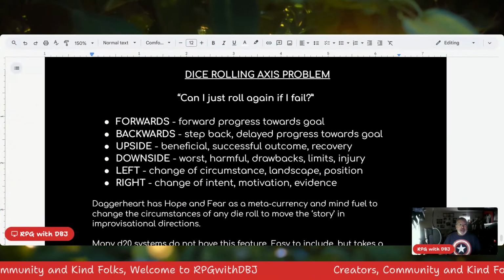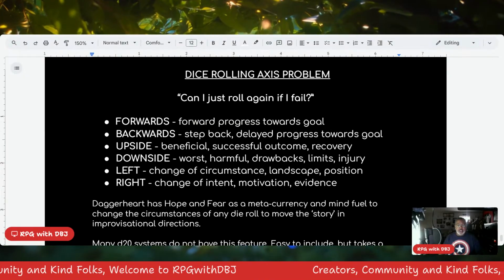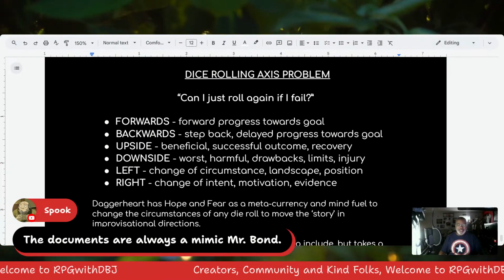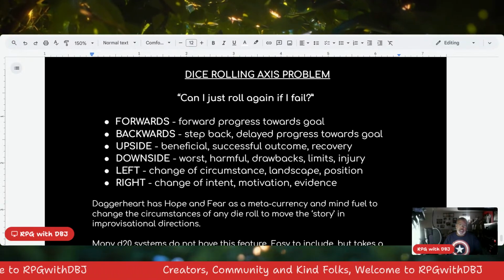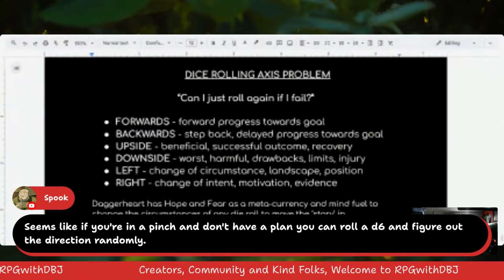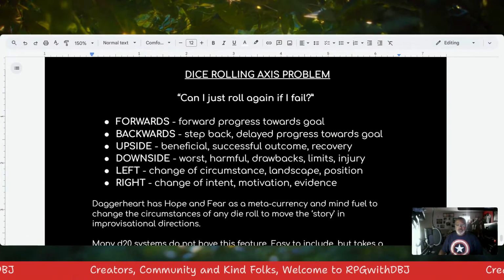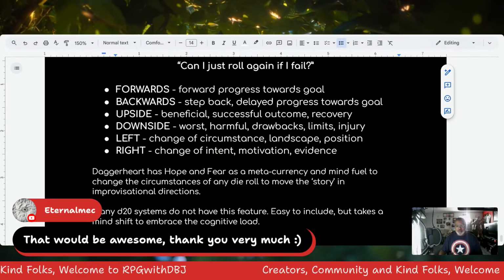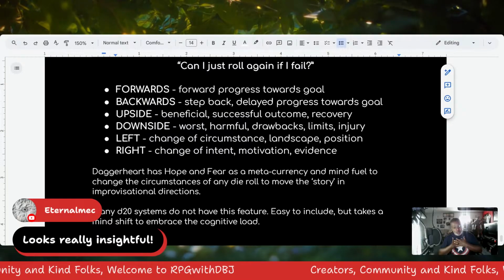TTRPG D&D Dice Axis: Forward Back Up Down Left Right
" I failed a roll. Can I just roll again?"

No. Not if the game has a dice axis mandate. What does that mean?

Our TTRPG dice have a problem: no dice axis. Let's explain what that means, for a TTRPG with mixed results, and how a GM can leverage the dice axis, to get players to engage with the story.

DICE ROLLING AXIS PROBLEM

“Can I just roll again if I fail?”

FORWARDS - forward progress towards goal
BACKWARDS - step back, delayed progress towards goal
UPSIDE - beneficial, successful outcome, recovery
DOWNSIDE - worst, harmful, drawbacks, limits, injury
LEFT - change of circumstance, landscape, position
RIGHT - change of intent, motivation, evidence

Daggerheart has Hope and Fear as a meta-currency and mind fuel to change the circumstances of any die roll to move the ‘story’ in improvisational directions.

Many d20 systems do not have this feature. Easy to include, but takes a mind shift to embrace the cognitive load.

6am-ish EST/EDT, M-F-ish

Channels?